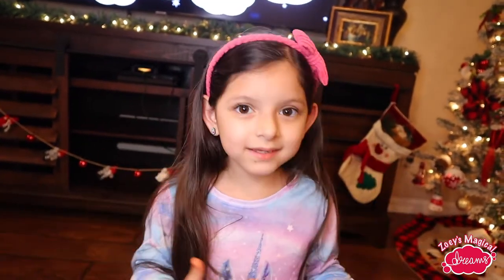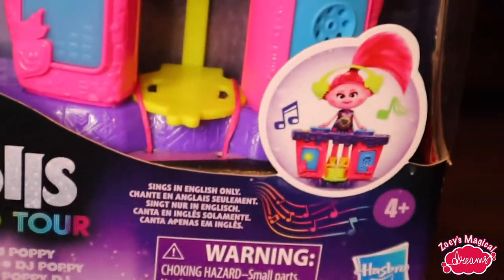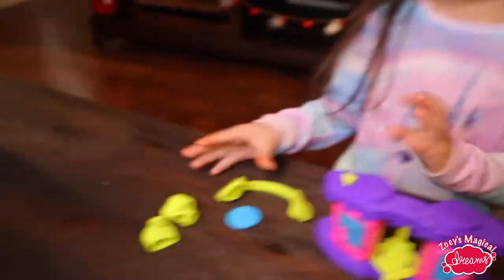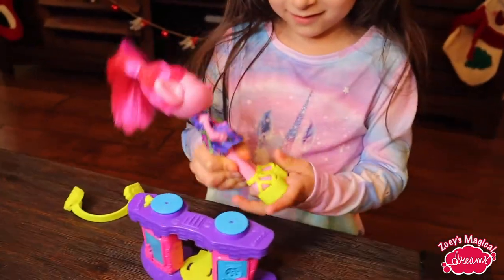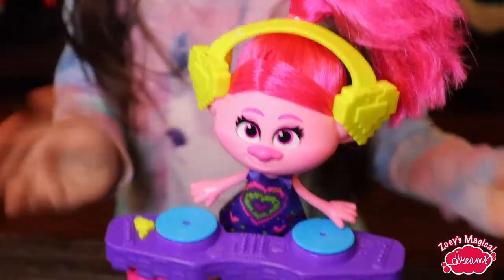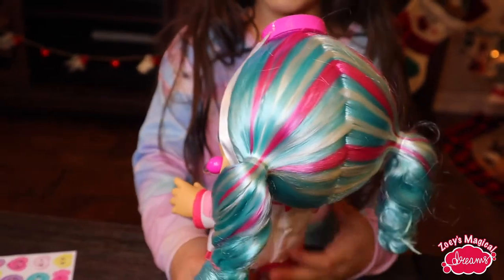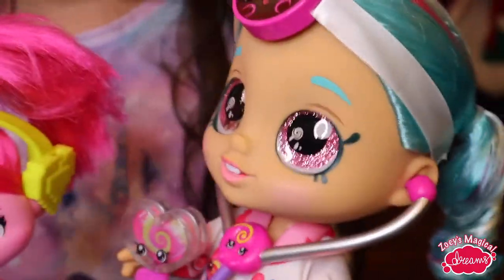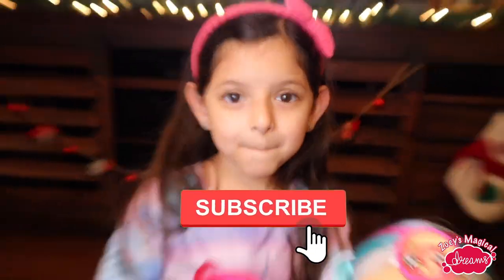Unboxing what I got from the Target Challenge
In this video, I am gonna show you what toys I grabbed at the store and I unboxed them to see what they had in the boxes. I unbox a Poppy Trolls DJ toys, a Kindi Kids doctor, and an LOL surprise. I hope everyone had an awesome holiday week and a happy new year!